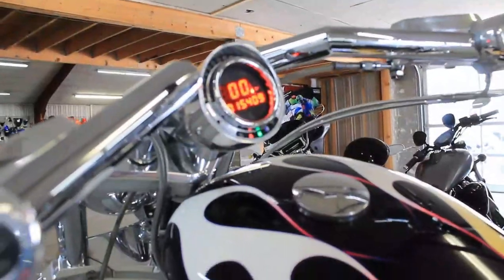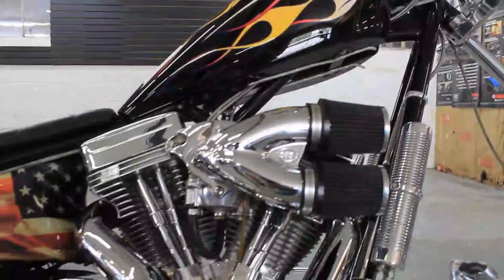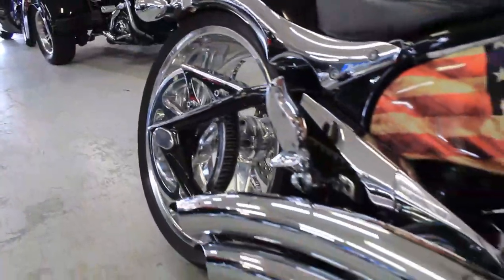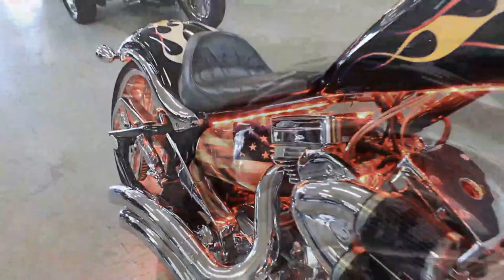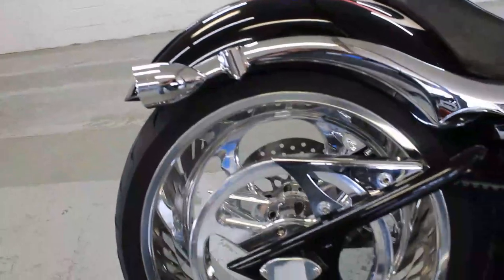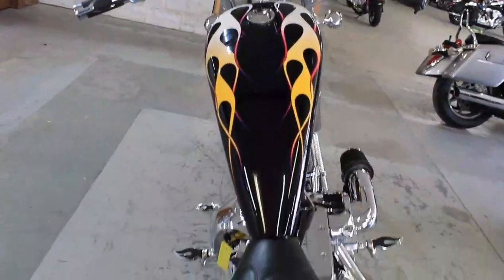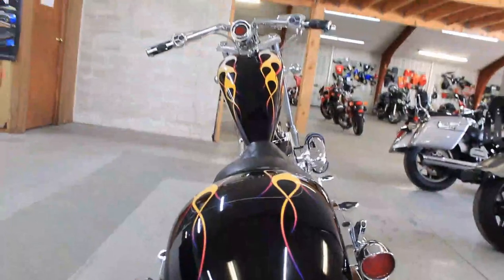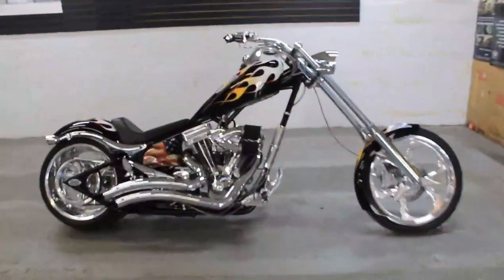2006 BIG DOG K9 FOR SALE U5328